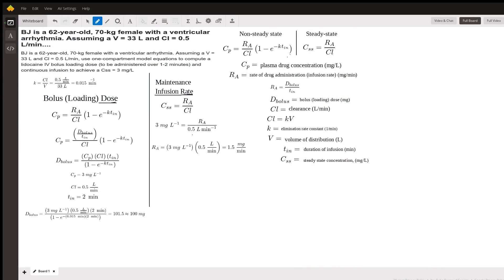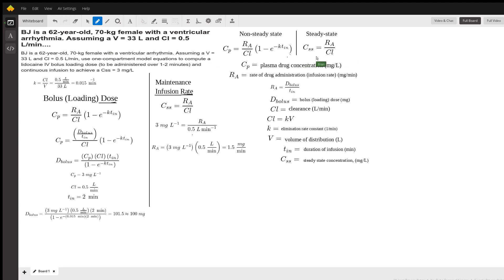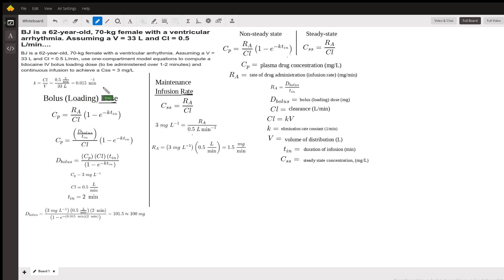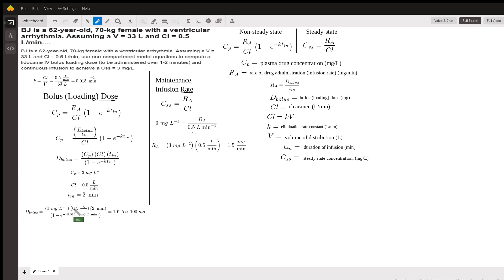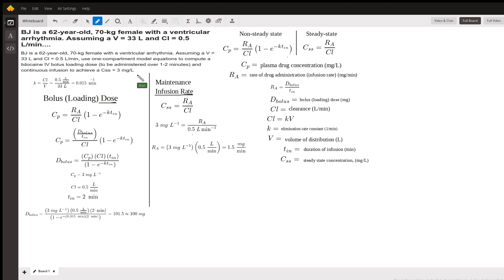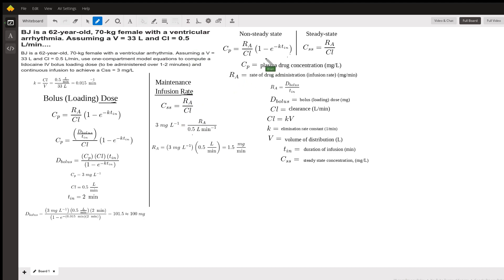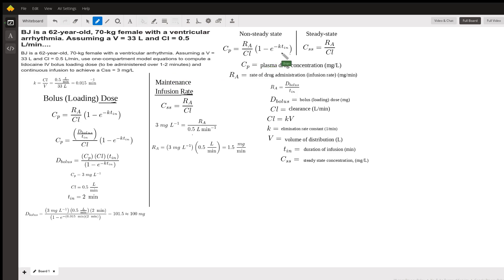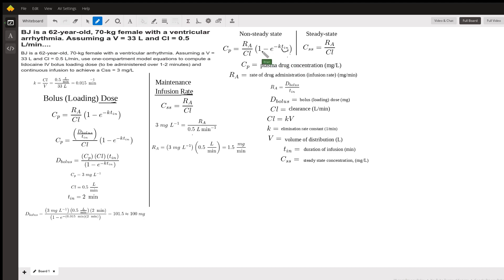Lidocaine loading dose and maintenance infusion rate pharmacokinetics question.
Question: BJ is a 62-year-old, 70-kg female with a ventricular arrhythmia. Assuming a V = 33 L and Cl = 0.5 L/min.
BJ is a 62-year-old, 70-kg female with a ventricular arrhythmia. Assuming a V = 33 L and Cl = 0.5 L/min, use one-compartment model equations to compute a lidocaine IV bolus loading dose (to be administered over 1-2 minutes) and continuous infusion to achieve a Css = 3 mg/L

Answered By:

Brian L.
PharmD from St. John's University; Pharmacist in Westchester County